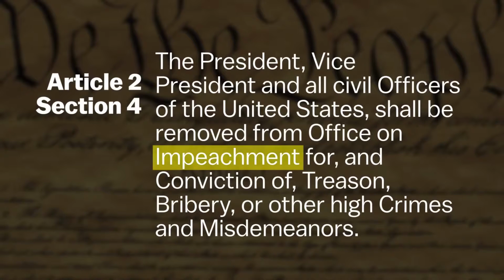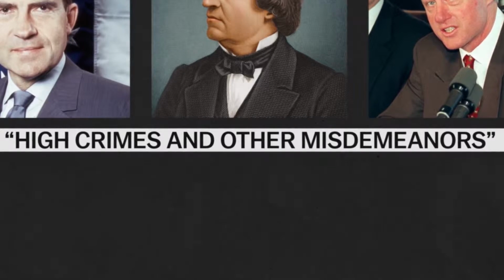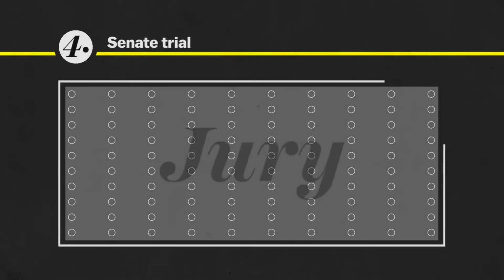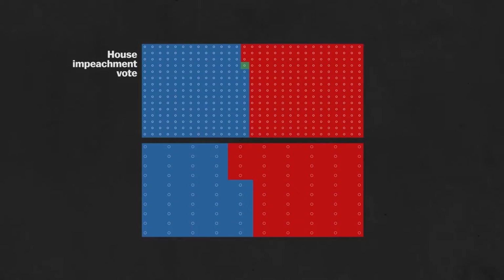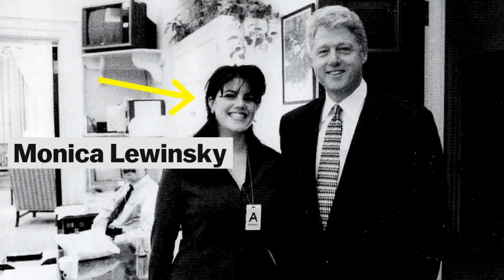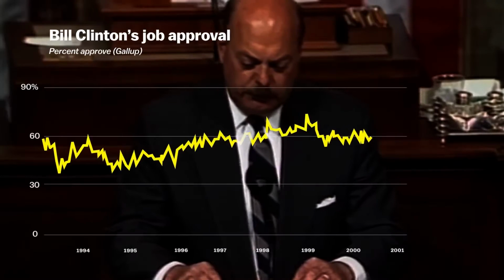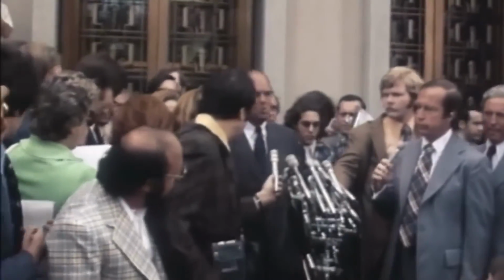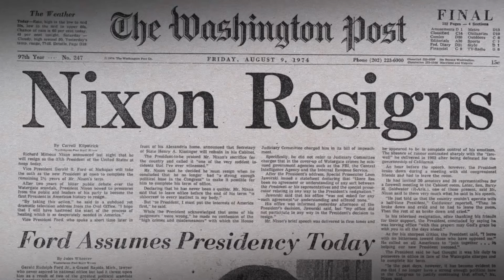The Case for Impeaching Trump - Newsweek Learning English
The Case for Impeaching Trump (Level C1)